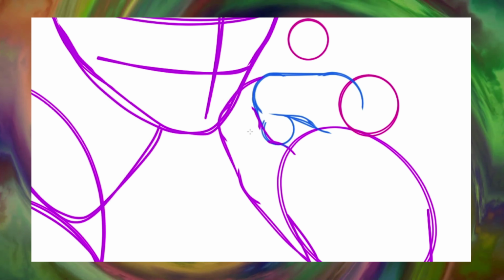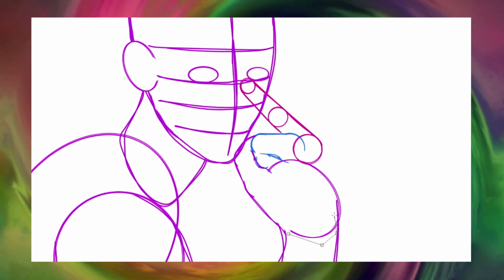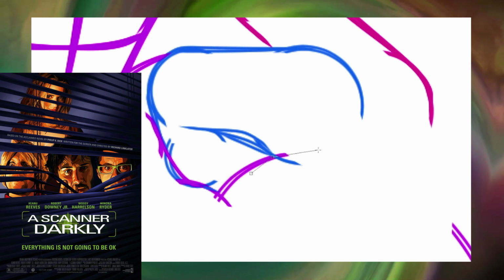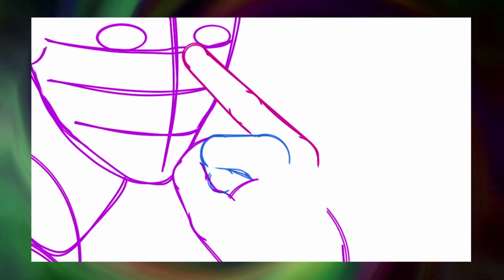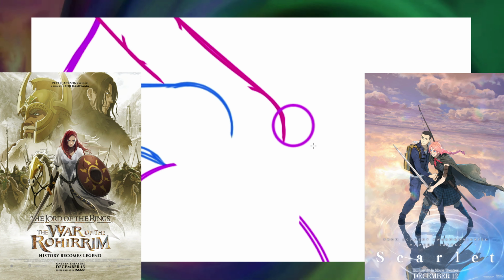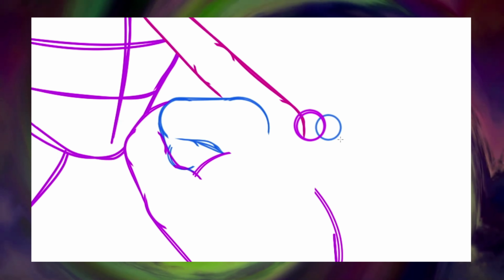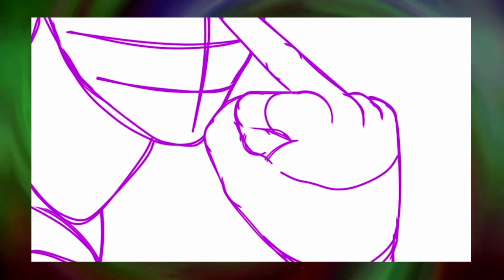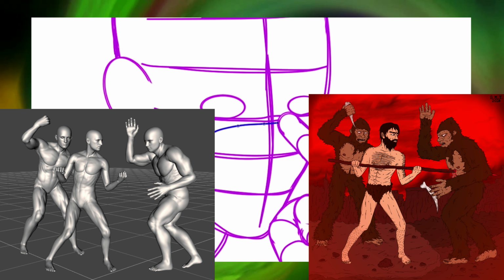Tracers, AI Bros and Art Theft | TALK N' DRAW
I haven’t uploaded a speed draw video in forever, so I decided to finally do another one. This time, I will discuss a number of controversies in the art community including tracing, referencing, line correction and of course generative AI.